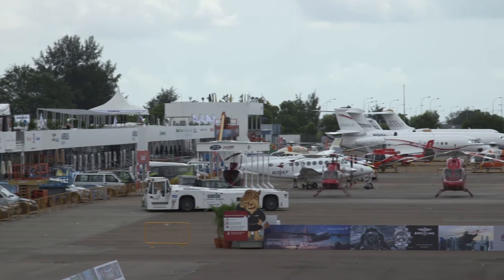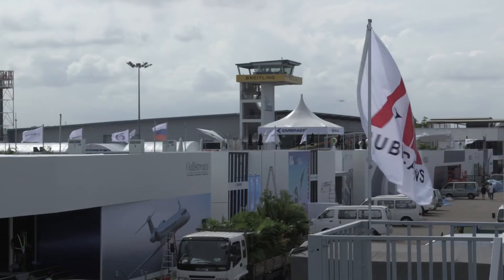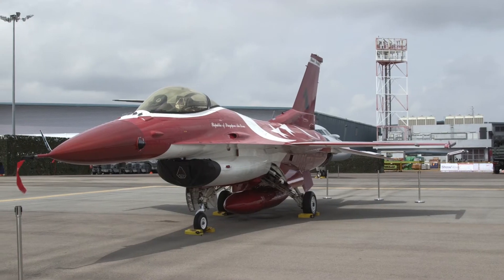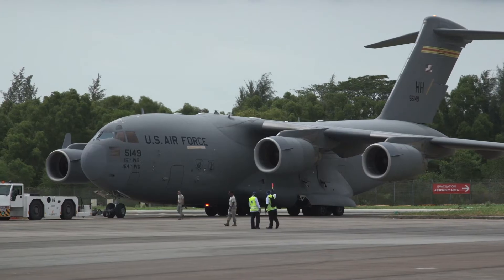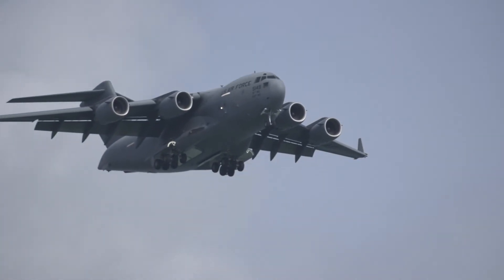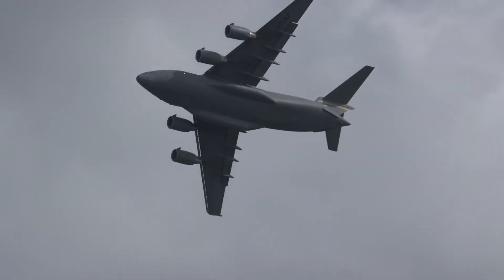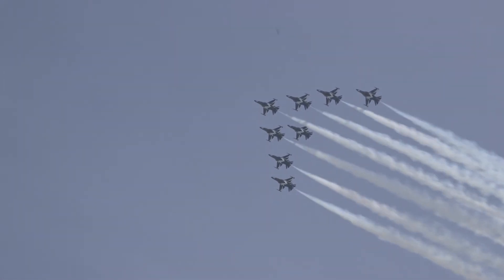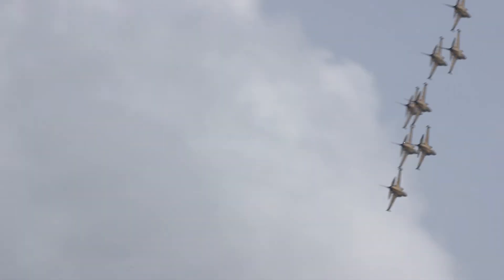Singapore Airshow 2016 Flying Display Preview – AINtv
The 2016 Singapore Airshow is about to start, and while AIN prepares to cover all the news at the show, the validation flights for the C-17 Globemaster, Sukhoi’s Su-30MKM fighter, and the Korean Black Eagles display team have begun.